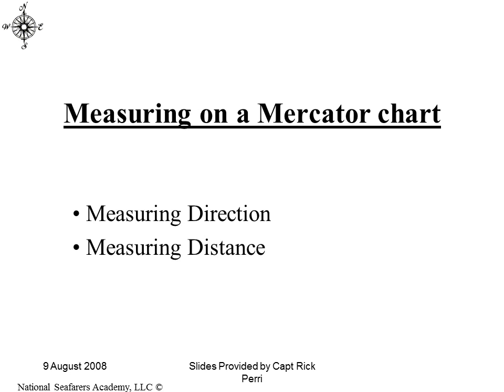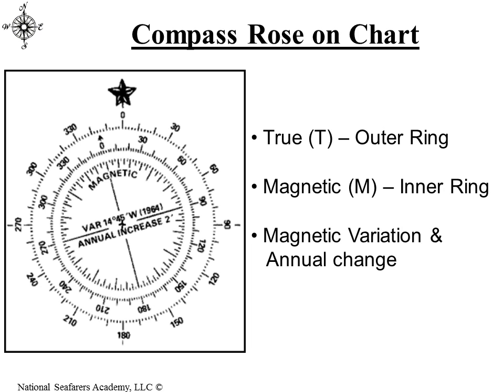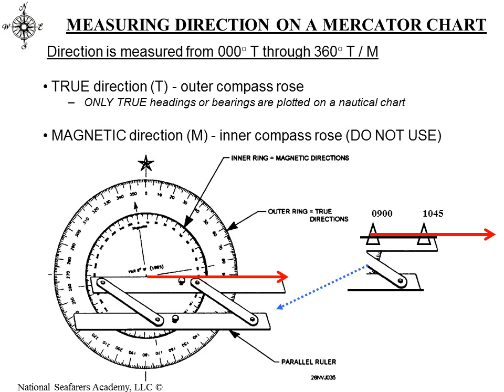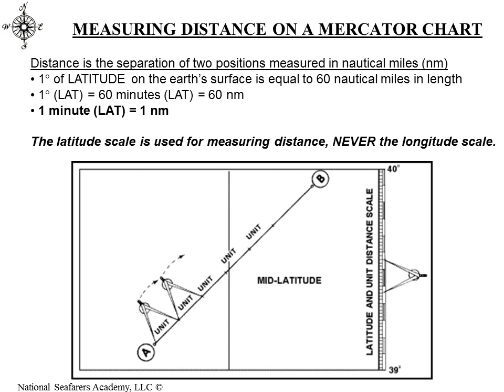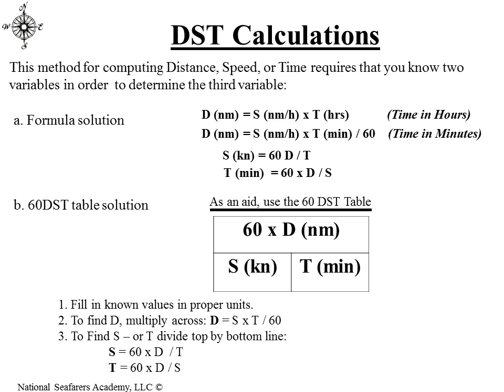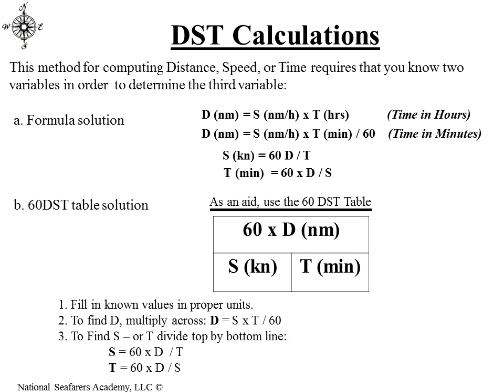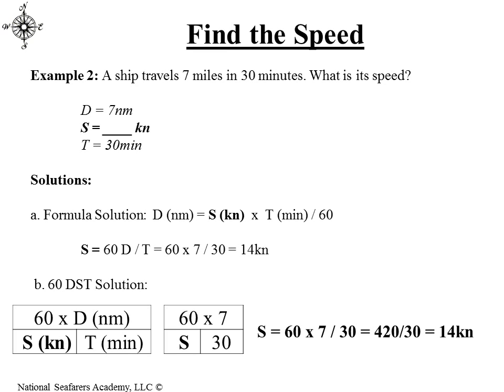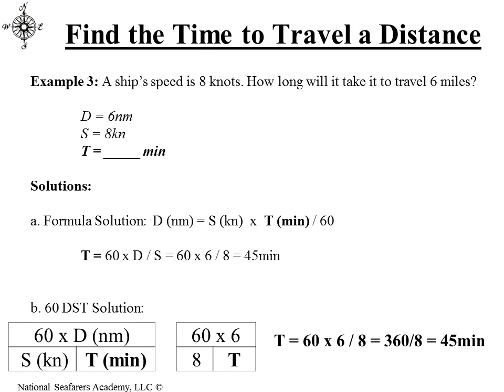Distance, Speed and Time Calculations.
Learn how to easily calculate Distance, Speed and Time for Navigation Plotting.